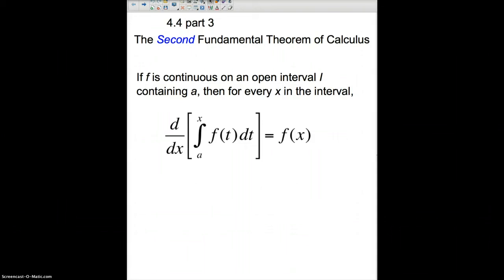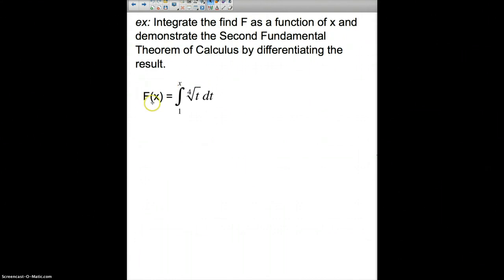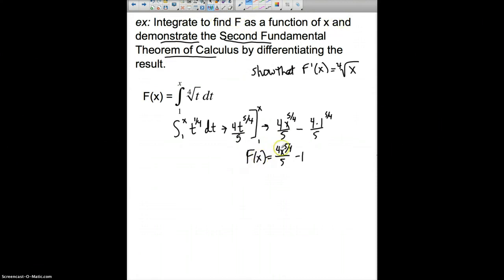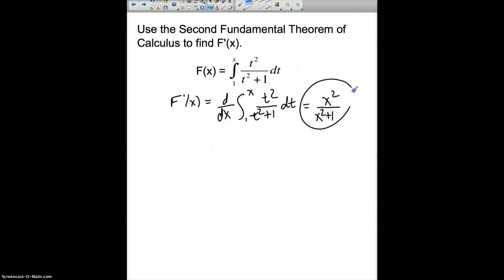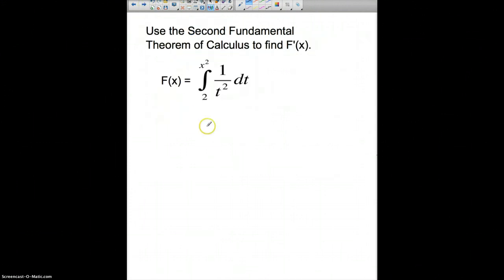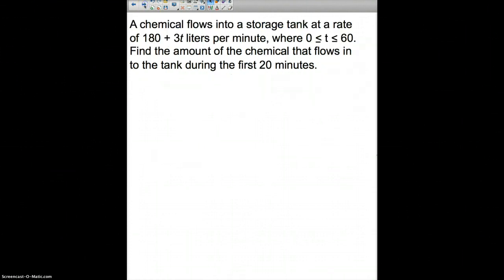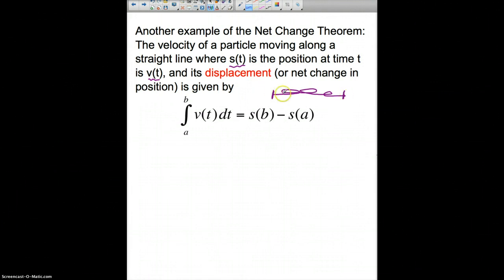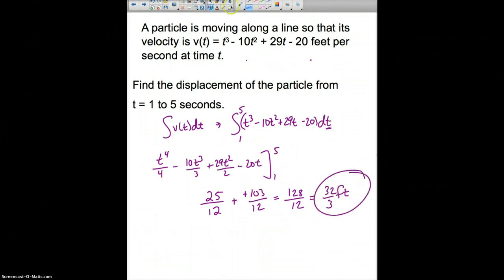4.4 part 3 video 1 watch by Jan7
4.4 pt 3 video 1